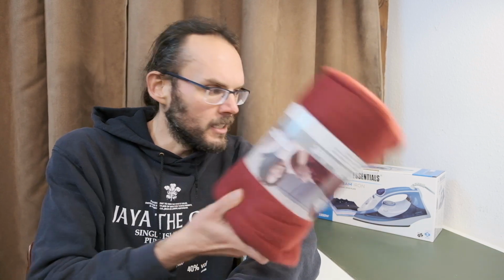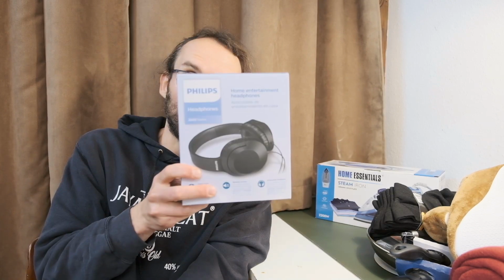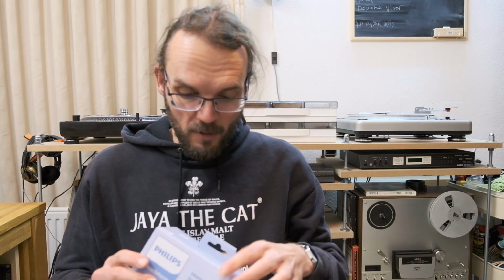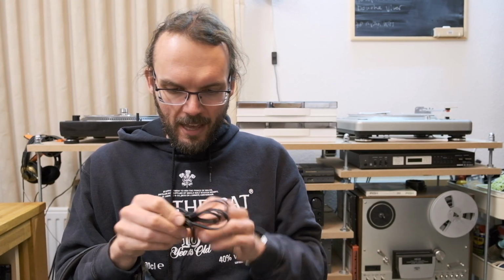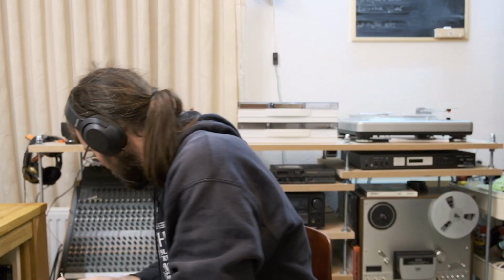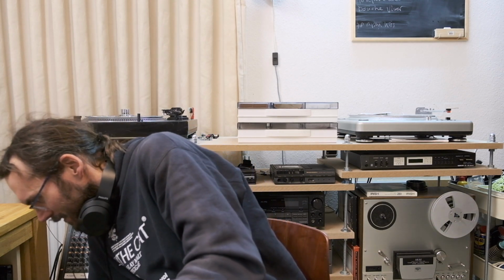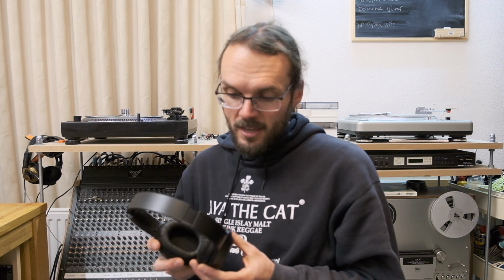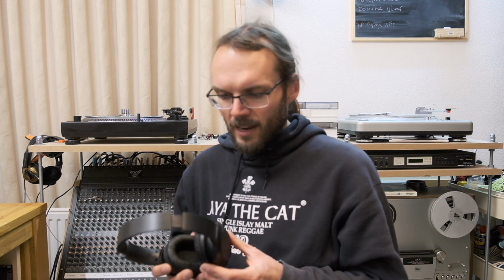10 euro Philips headphones. Worth it?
Couldn't NOT take these home for 9,95.
Are they worth the 9,95 though, or are they just a waste of perfectly good plastic?